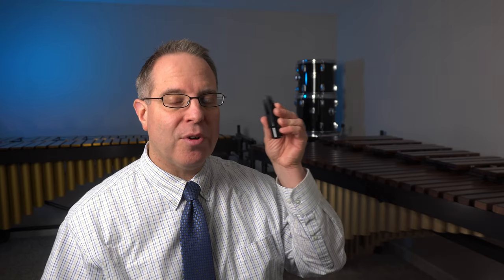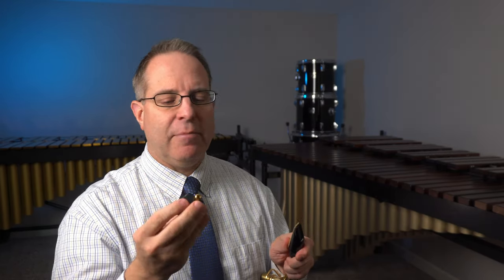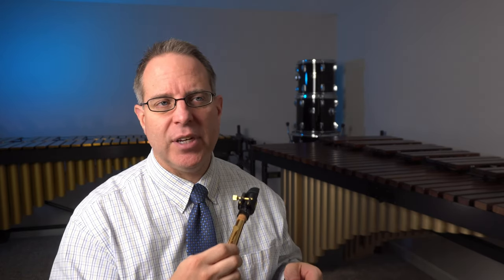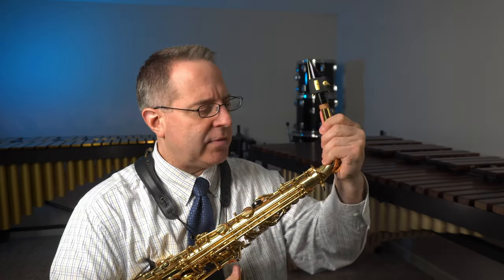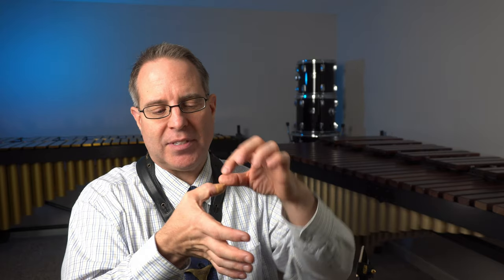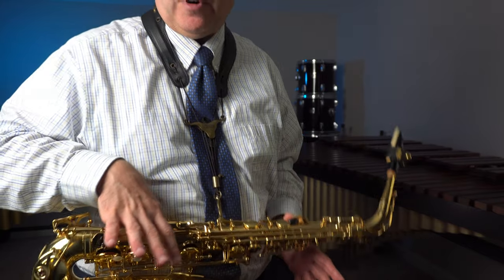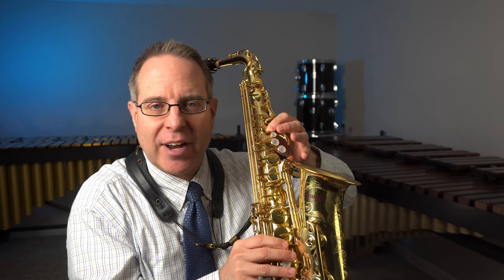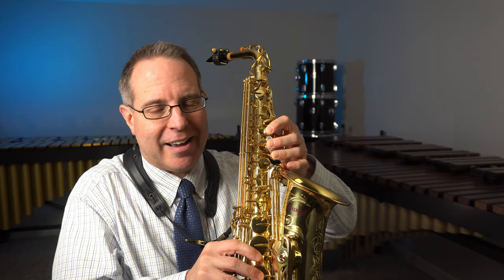Assembling and Holding the Saxophone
In this video, review how to produce the correct sound on the mouthpiece & neck, then learn how to safely assemble the Saxophone and how to hold it correctly. The Bandmate Tuner app is free on Apple iOS devices and web browsers: